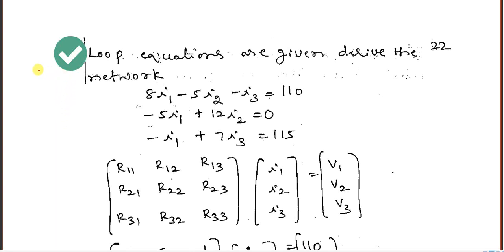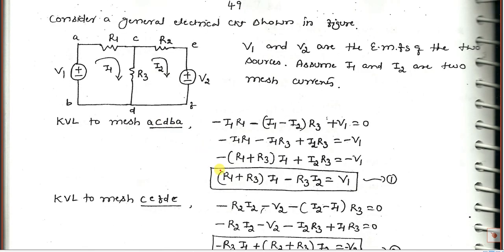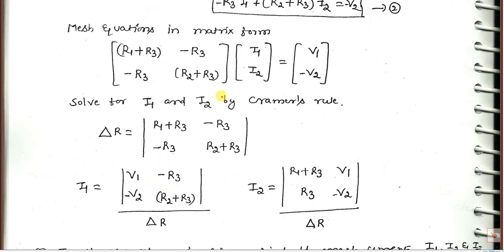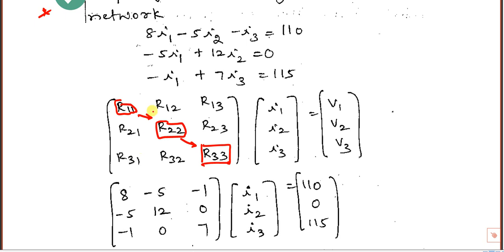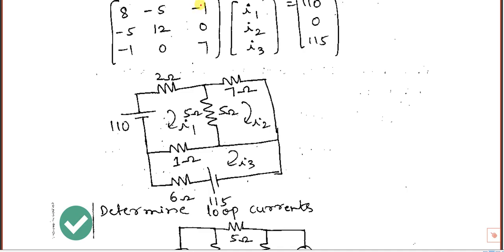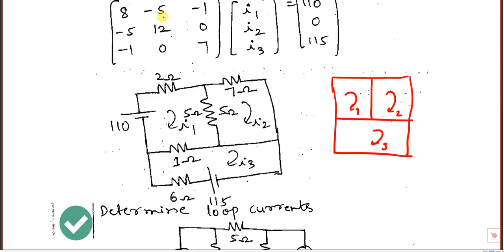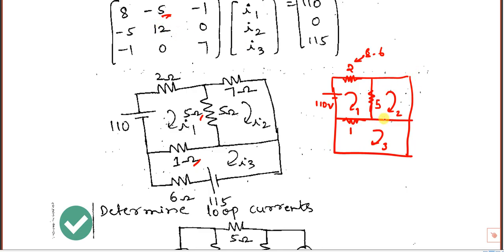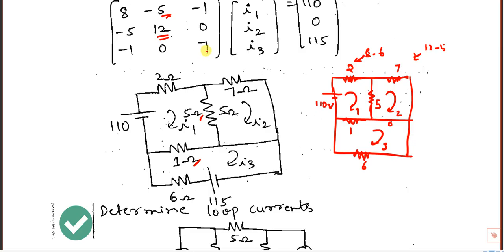Draw circuit for given mesh equations